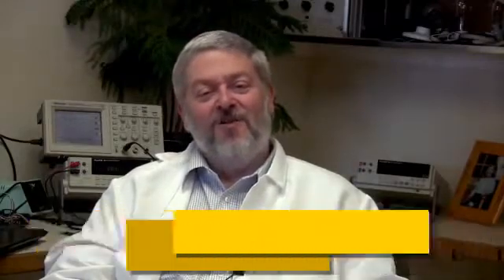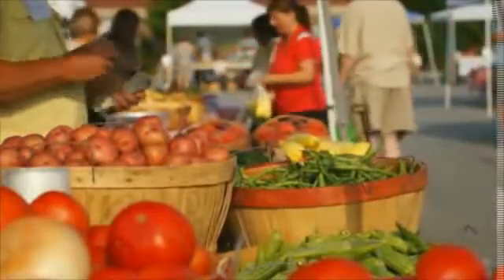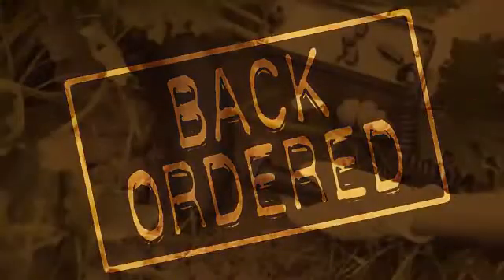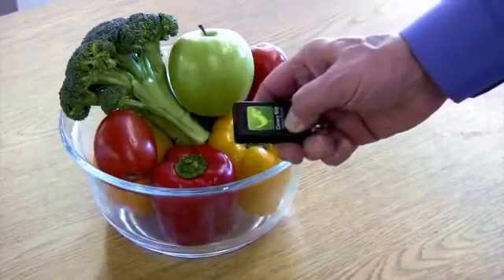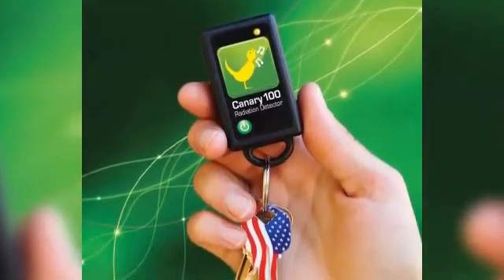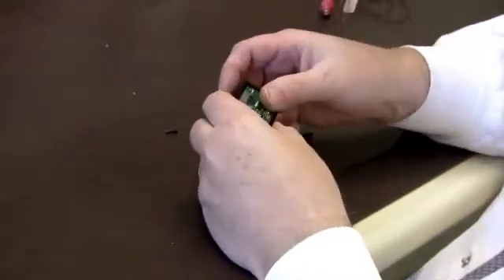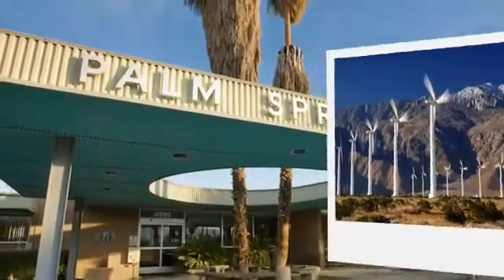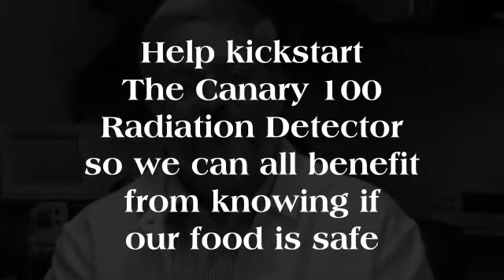Canary 100 Radiation Detector Story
Introduction to the Canary100 Radiation Detector by its inventor Bill Schlanger